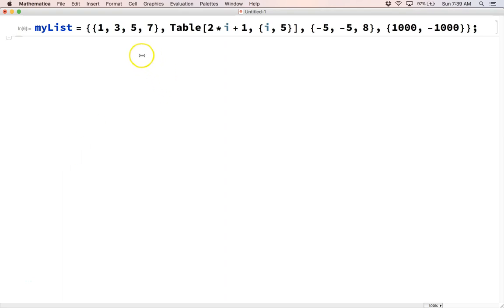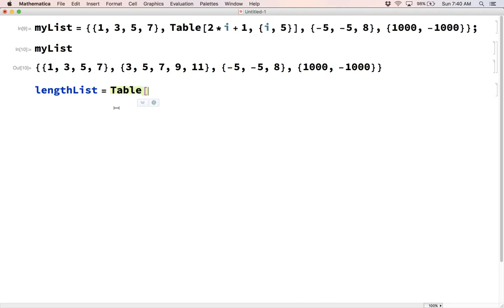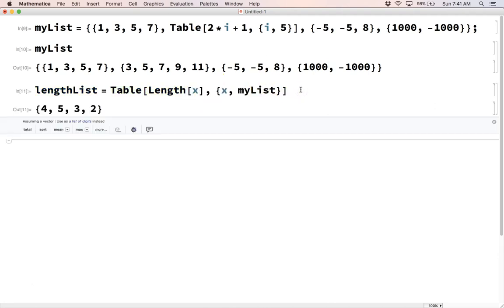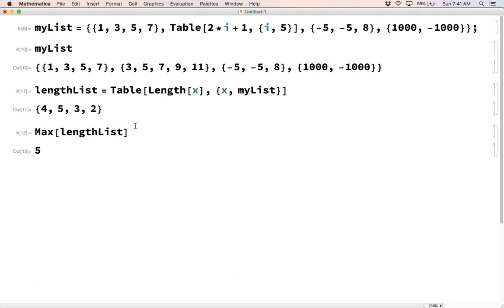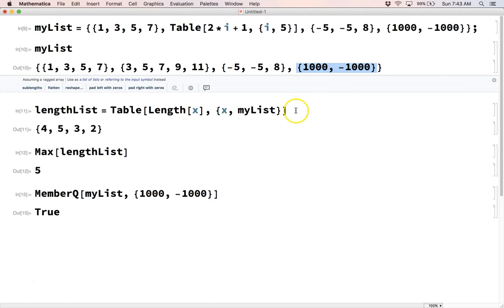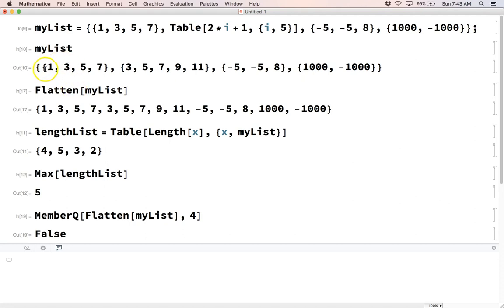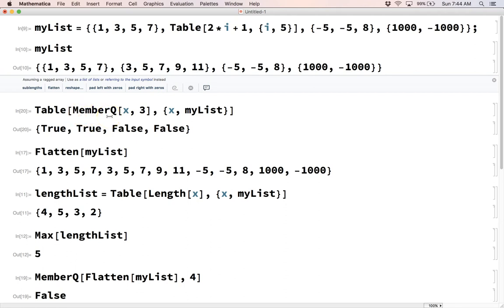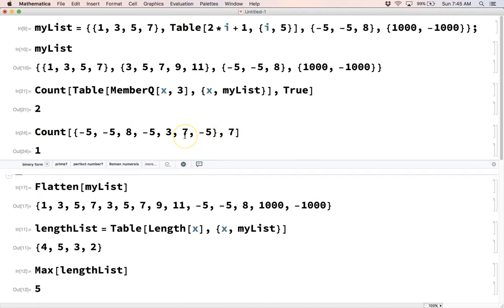Working with lists of lists